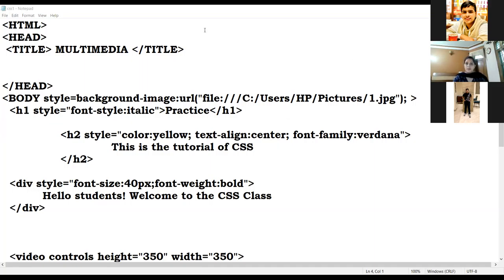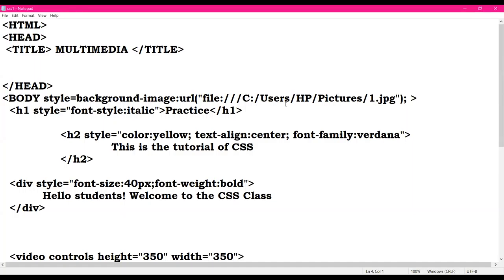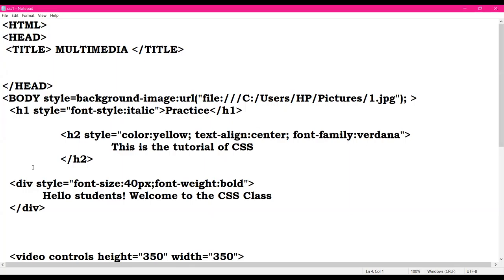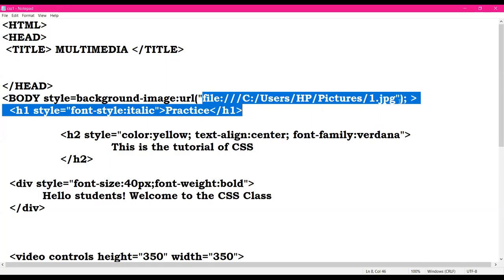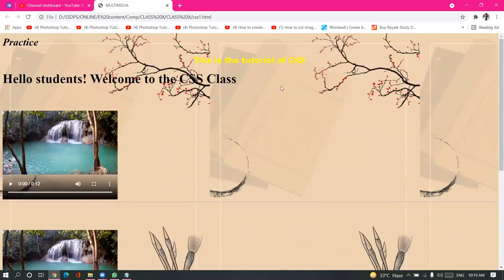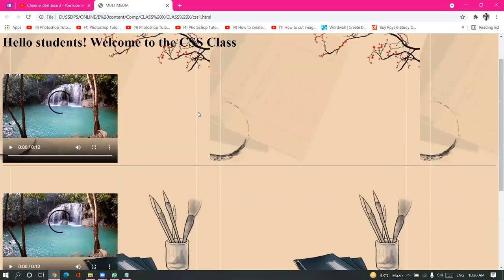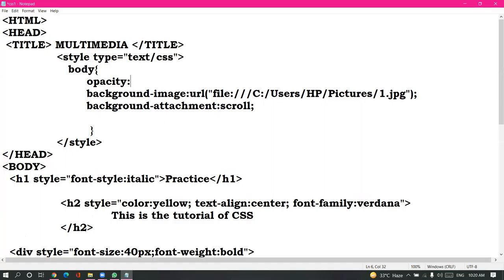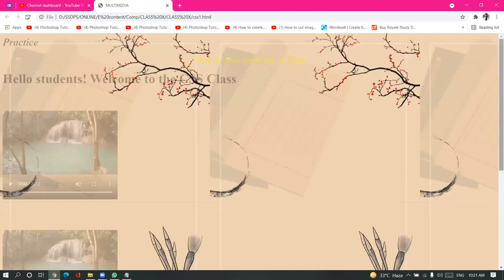24-7-21_X C_COMPUTER